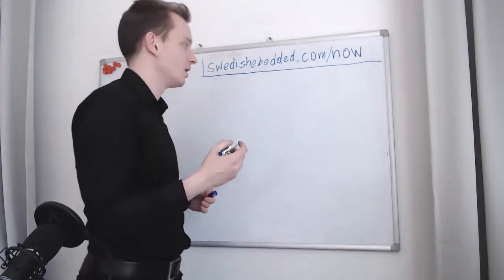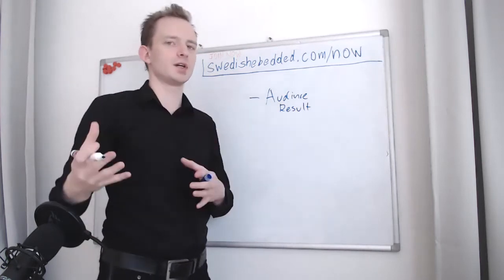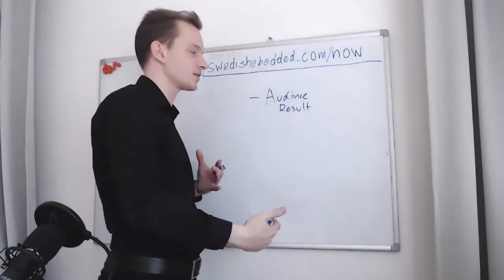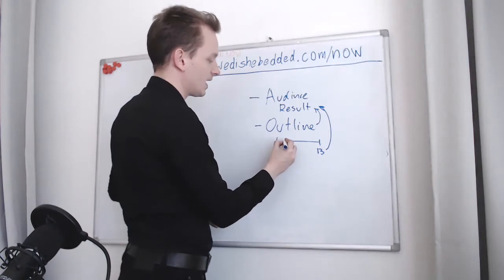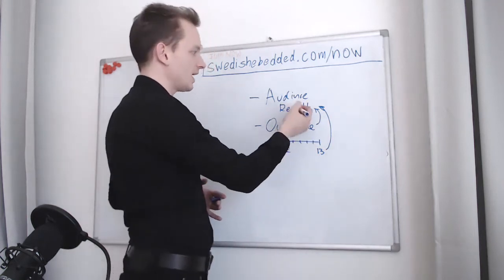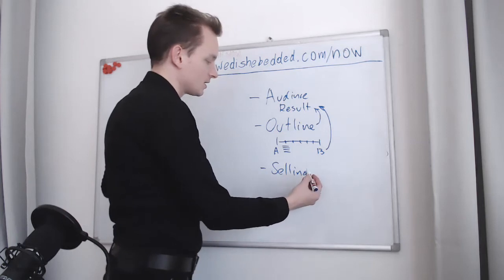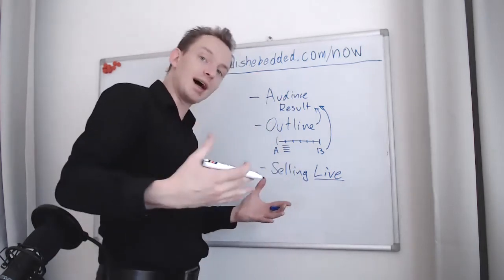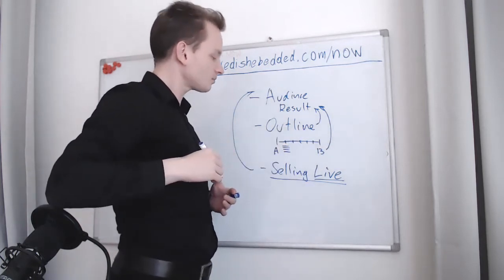How To Sell Your Technical Knowledge Online - For Embedded Engineers And Technical Professionals